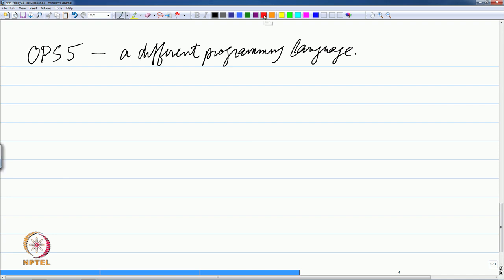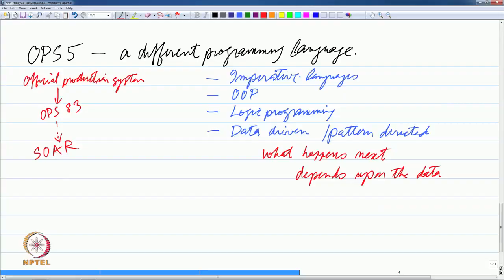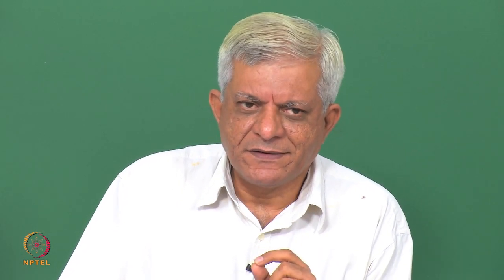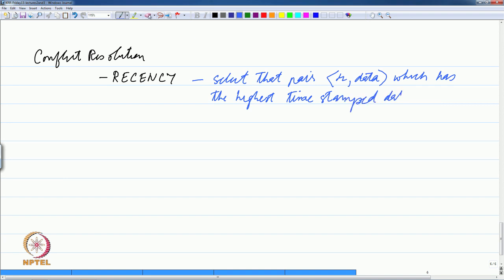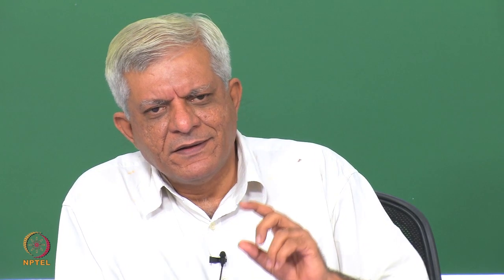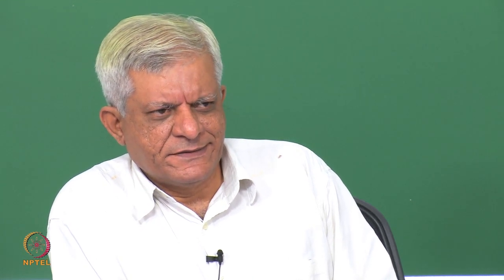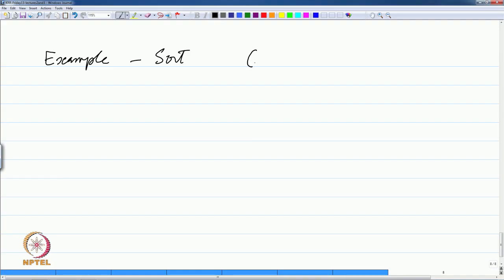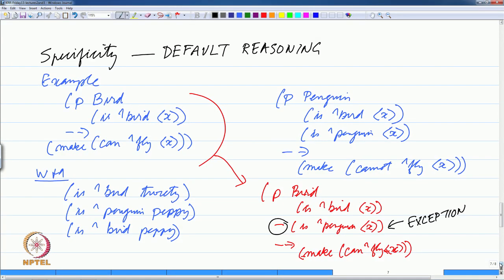The OPS5 Expert System Shell